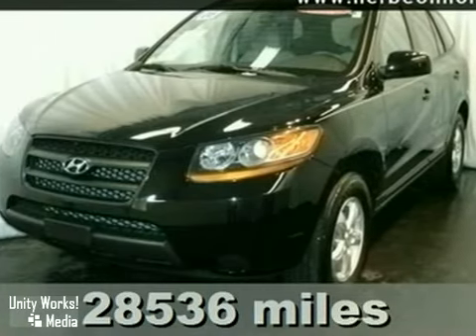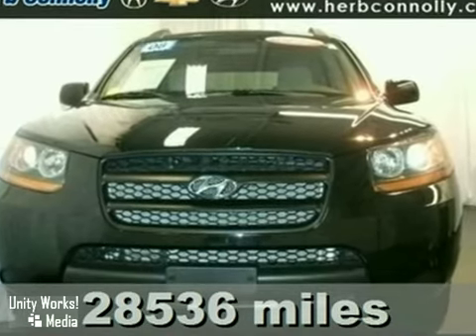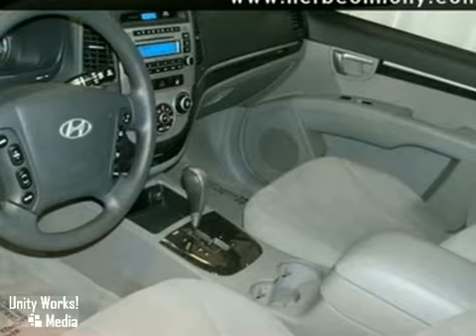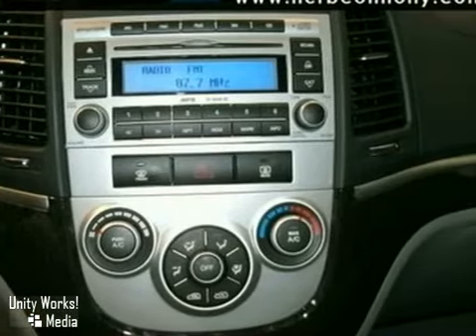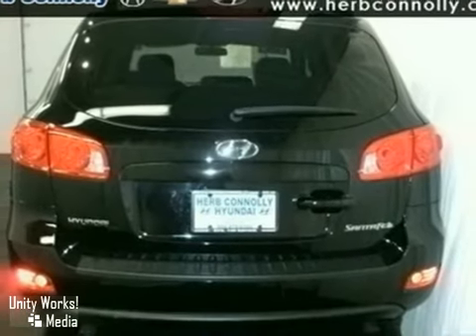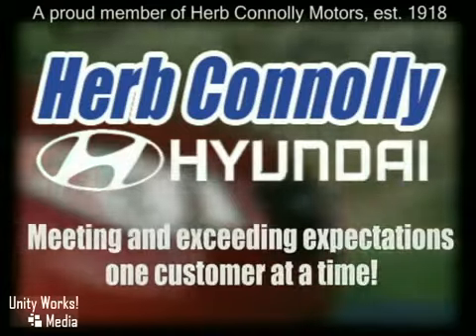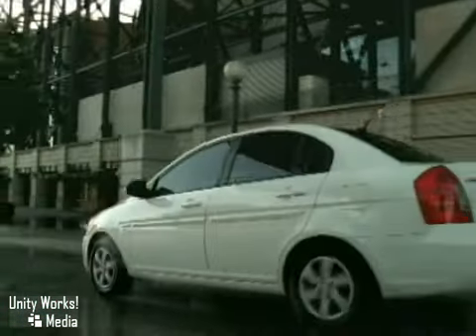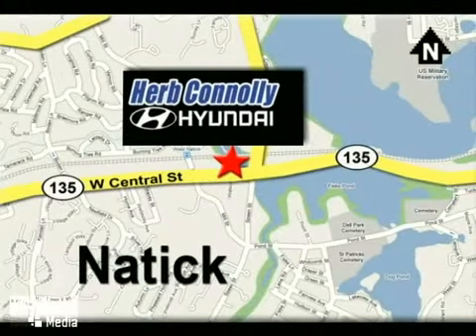2008 Hyundai Santa Fe H4781P in Natick Framingham, MA SOLD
SOLD - If you are looking for real value on a great used car, Herb Connolly Hyundai invites you to come in and test drive this 2008 Hyundai Santa Fe, stock# H4781P. We are conveniently located near Natick Framingham, MA and known for our great selection, reliability and quality. Come take a look at this 2008 Hyundai Santa Fe today.

157 West Central Street
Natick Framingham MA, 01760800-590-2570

About Herb Connolly Hyundai: We will help YOU find your next car. If you live in the Boston, MA area including Framingham, Natick, Marlborough, and Worcester, you are just a short trip away from the new or used Hyundai car, truck, or SUV of your dreams. Call or visit us today for your best deal!

FAMILY VALUE! Do you want space, practicality and capabilty? The Santa Fe has your needs covered! This fine 2008 GLS has under 29,000 miles and comes nicely equipped with automatic, climate control, steering wheel audio control, privacy glass and more! We always have the best selection of Santa Fe's around! As a Certified Pre-Owned Hyundai, you can have confidence that this car does not just look good. An extensive 150 Point inspection, along with the security and peace of mind that comes with a long term, 10-year / 100,000 mile Powertrain Limited Powertrain Warranty, provide the same length of coverage as a brand-new Hyundai and include free 24 hour Roadside assistance for up to 10 years/unlimited mileage!